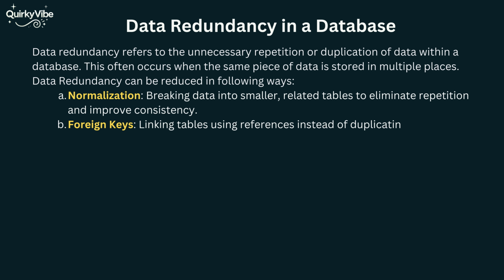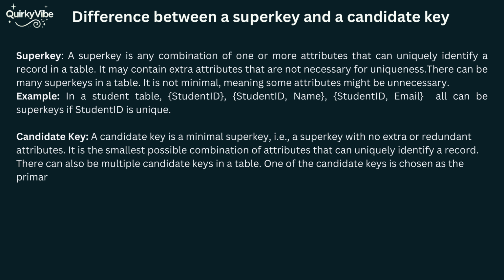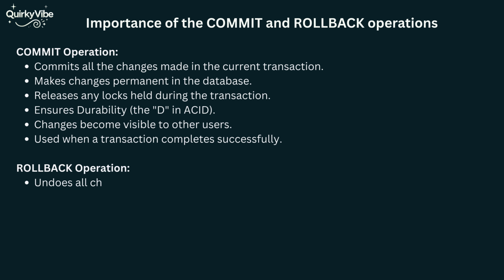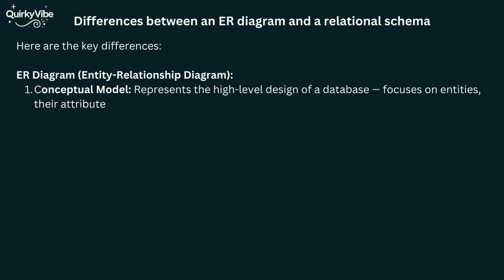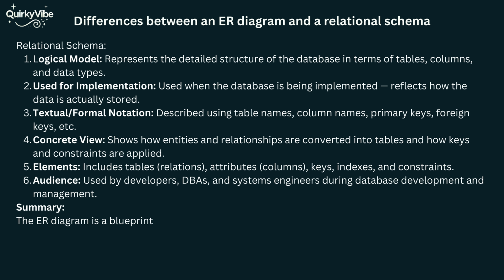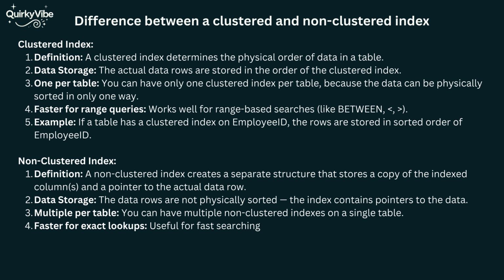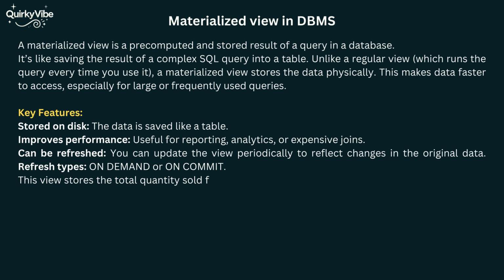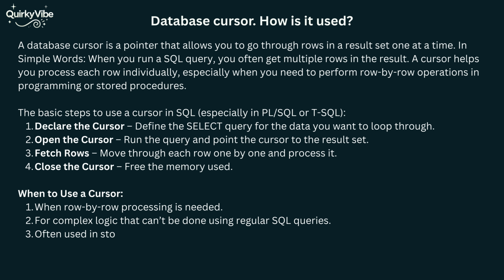TOP DBMS Interview Questions for Job | TOP DBMS Interview Questions for Placement | Part-4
DBMS Top Interview Questions

Topics discussed:
What is data redundancy in a database? How can it be reduced?
What is a candidate key in DBMS?
What is the difference between a superkey and a candidate key?
What are the different types of constraints in DBMS?
What is the importance of the COMMIT and ROLLBACK operations?
What is an entity-relationship diagram (ERD)?
What are the differences between an ER diagram and a relational schema?
What is the difference between a clustered and non-clustered index?
What is a materialized view in DBMS?
What is a database cursor? How is it used?

Looking to ace your DBMS interview in 2025? This video, on Top 25 DBMS Interview Questions 2025, is your ultimate one-stop guide!

We’ll walk you through key DBMS concepts like normalization, ER diagrams, transactions, and indexing, ensuring you're well-prepared for any technical round. With real-world examples and clear explanations, this video makes complex DBMS topics easy to grasp. These DBMS interview questions are carefully curated to help you crack interviews for top roles, including placements and competitive exams like GATE.

Relatable Search terms:
DBMS interview questions
Top database management system questions
Database interview prep
TCS DBMS interview
Accenture DBMS questions
Capgemini database interview
Top 50 DBMS queries
SQL database interview questions
Data management interview
Database administrator interview prep
Oracle/MySQL/PostgreSQL interview
Crack the DBMS interview

SQL Interview QuestionsSQL Interview Questions and answers for Experienced
SQL Interview
SQL Roadmap
QuirkyVibee